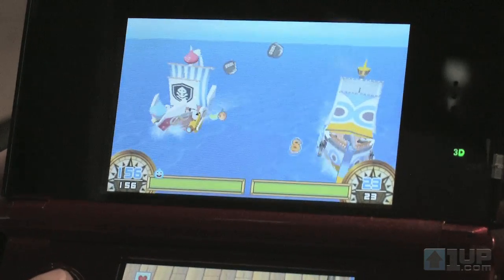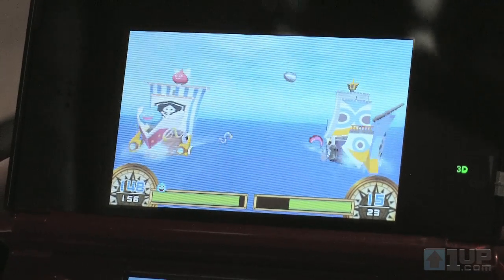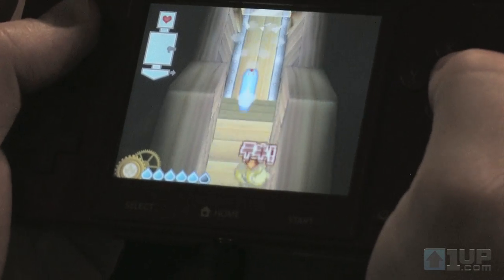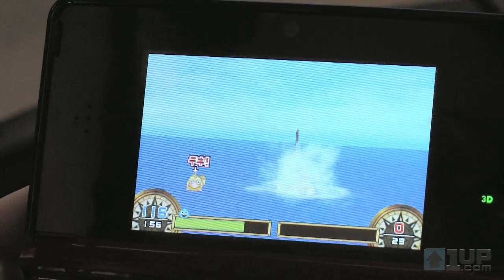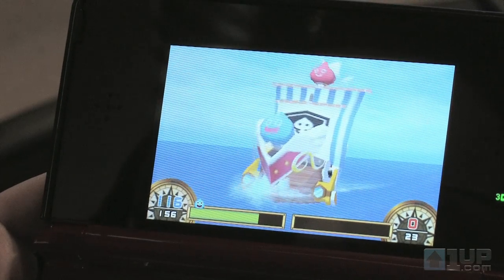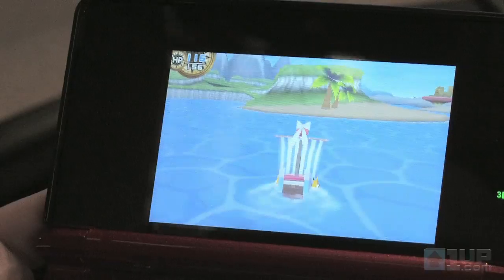Rocket Slime 3DS Import Hands-On Impressions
1UP's Jeremy Parish checks out the 3D sequel to everyone's favorite Dragon Quest spin-off, Dragon Quest Heroes: Rocket Slime 3.